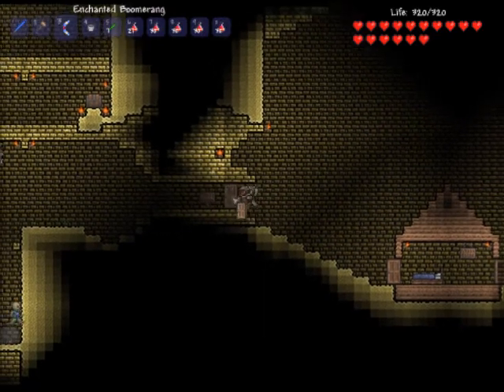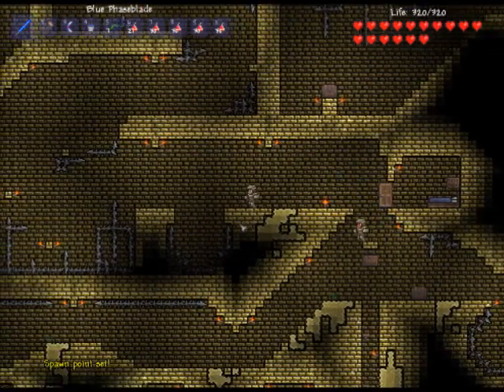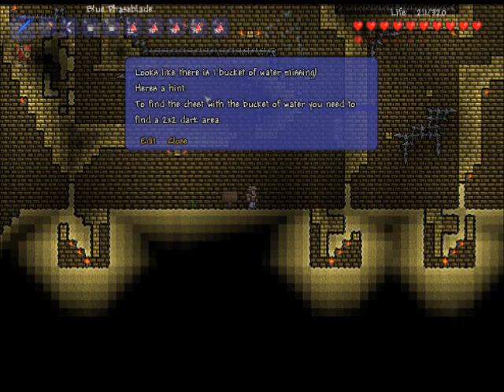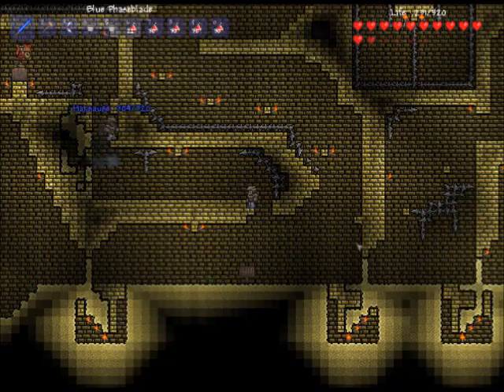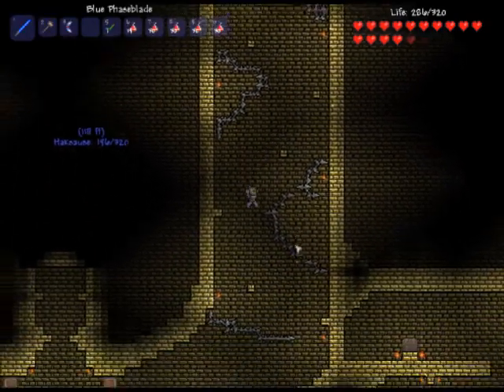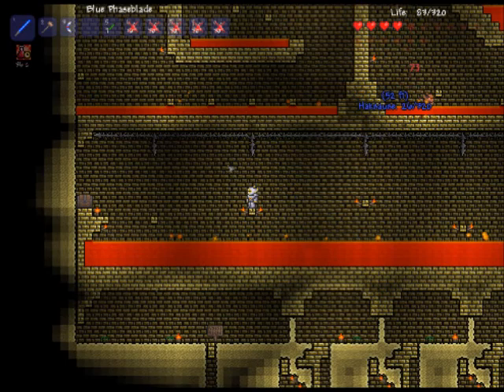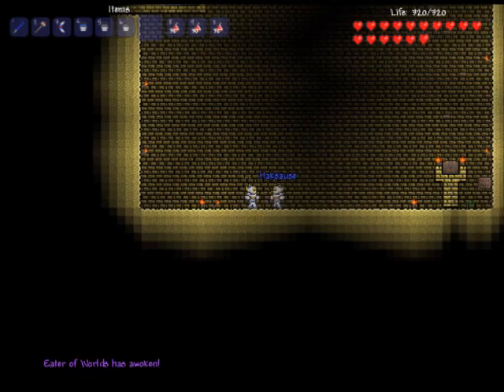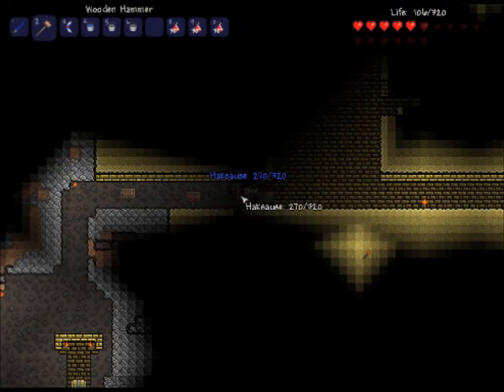Lets Play Terraria: Elemental Challenge (Adventure Map) Part 6 (Feat Haksauce)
Prepare for Endless Rage.